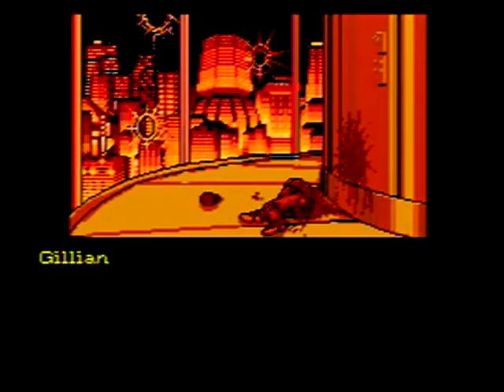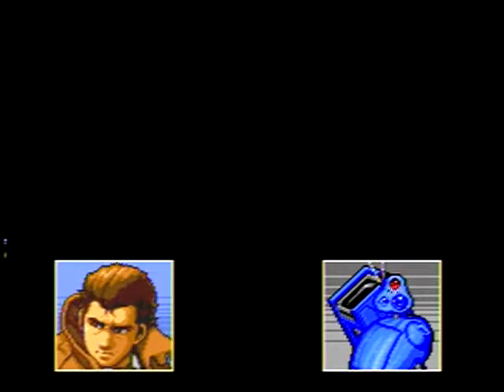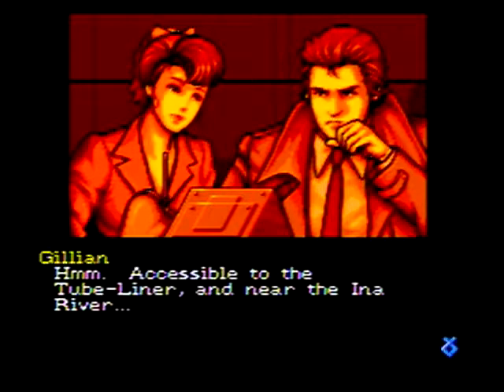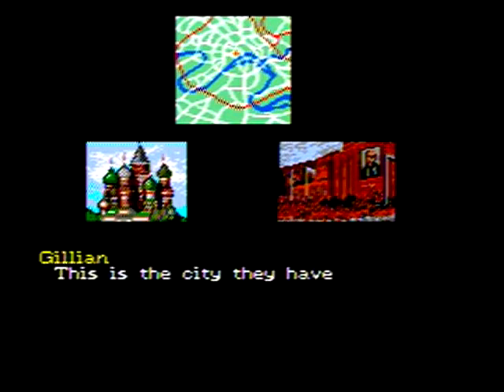Let's Play Snatcher, part 21: oh, that...wasn't...the...ending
sega cd, original hardware.  my d-pad breaks off at one point.  it really was the controller's fault!